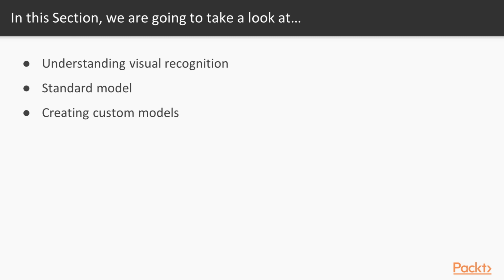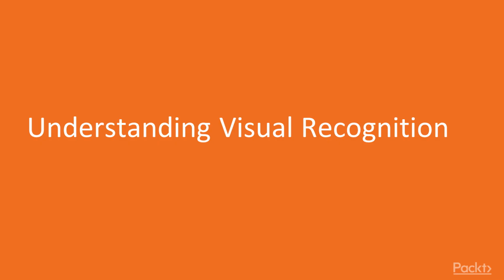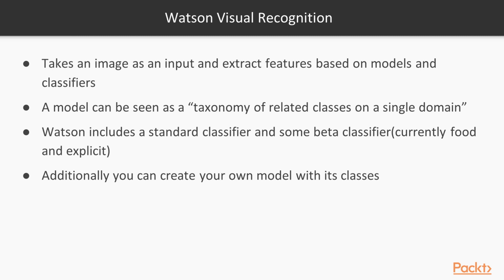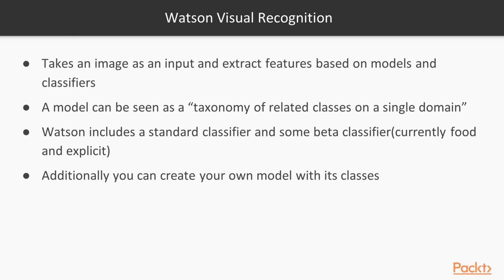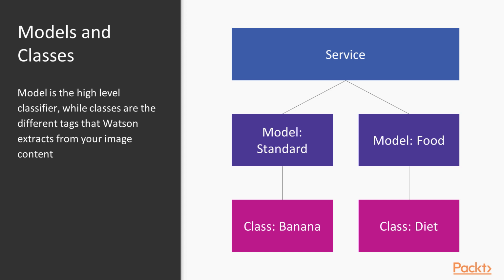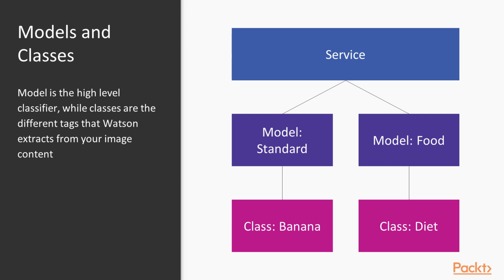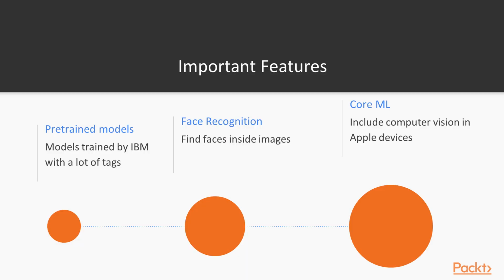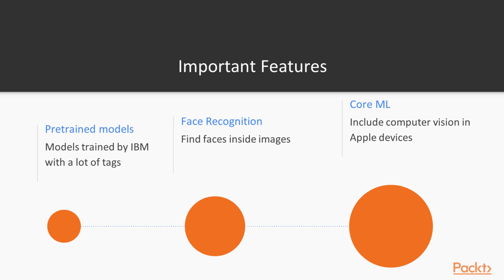IBM Watson for Beginners : Understanding Visual Recognition | packtpub.com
This video tutorial has been taken from IBM Watson for Beginners. You can learn more and buy the full video course